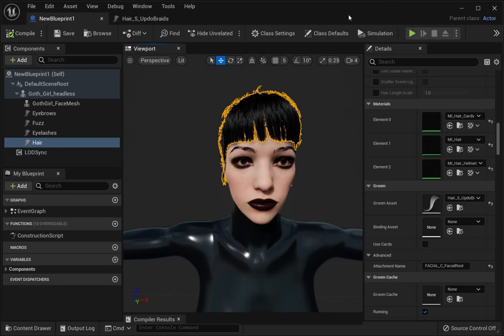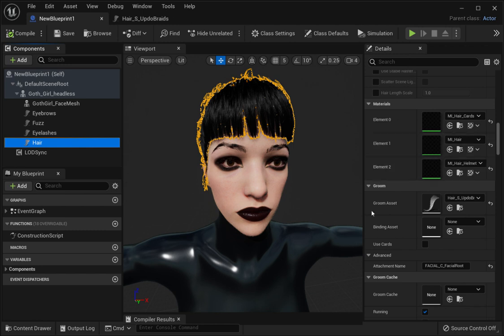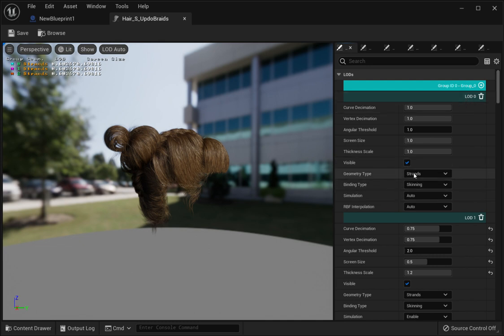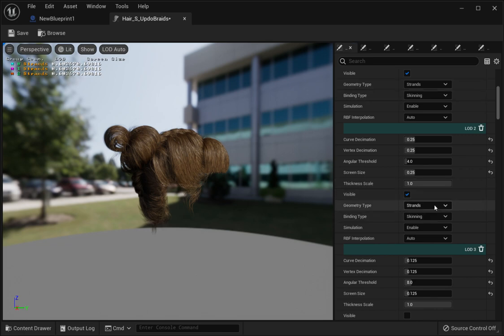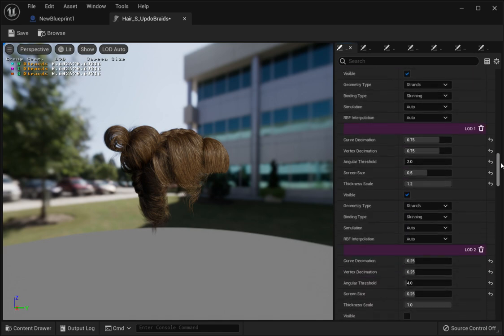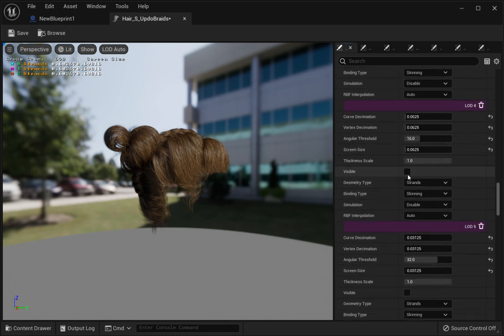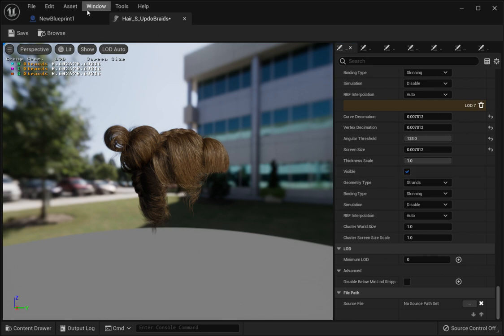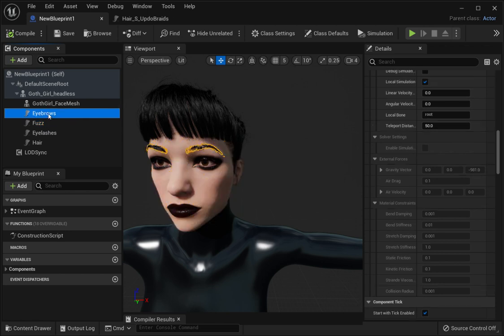Metahuman Disappearing Hair Fix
A quick tutorial on how to set your LOD settings in Unreal Engine 5.03 (works in Unreal Engine 5.1 as well) to keep your Metahuman character's hair from disappearing in the viewport.